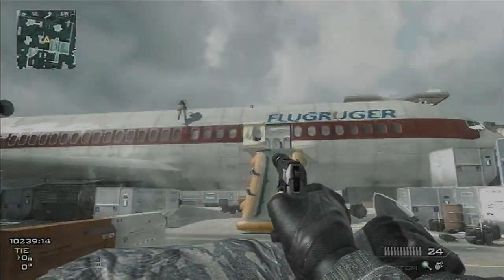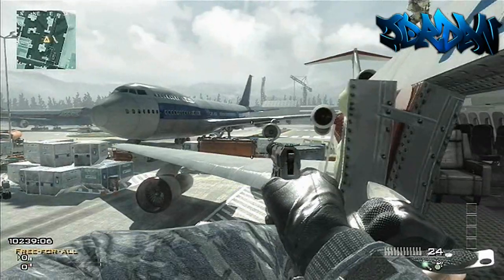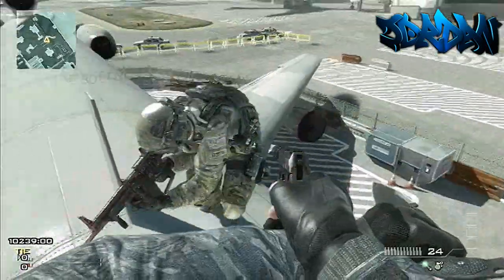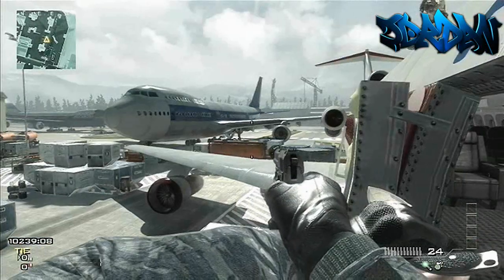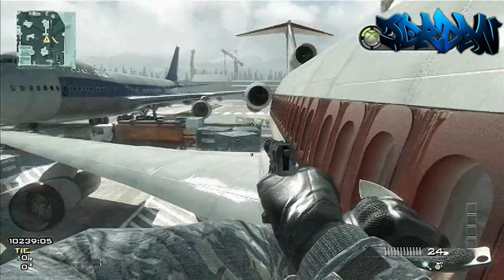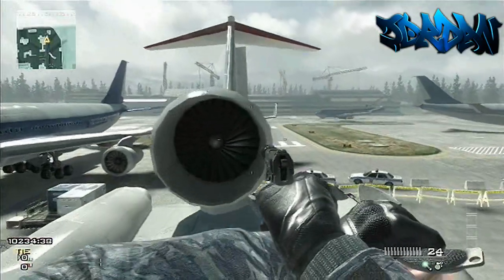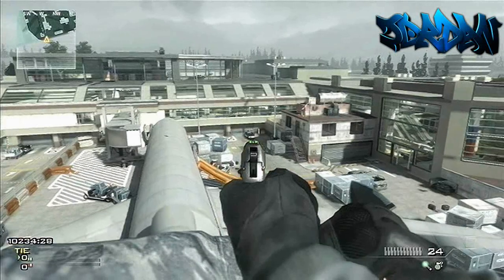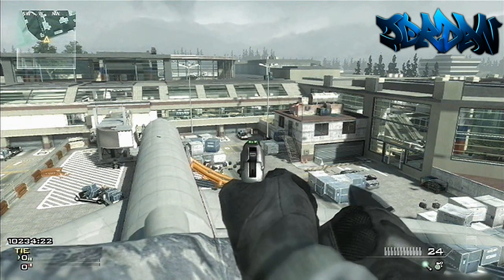MW3 Glitches - *NEW* EASIEST SOLO Way Ontop Of The Plane On Terminal